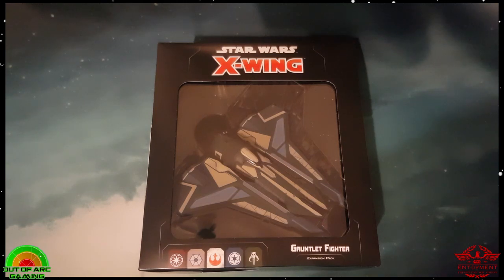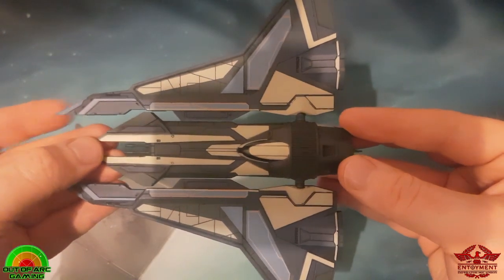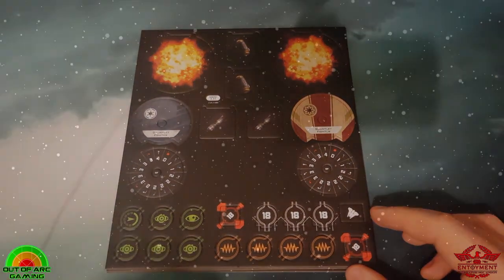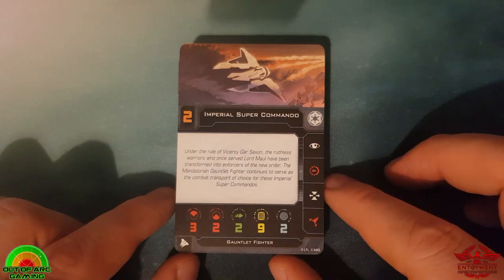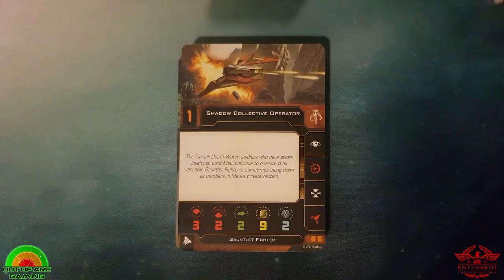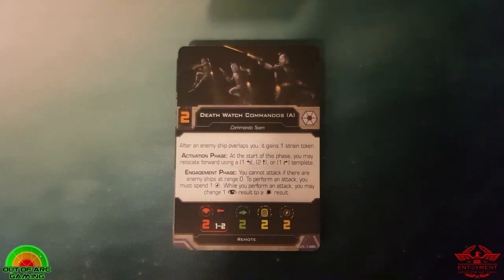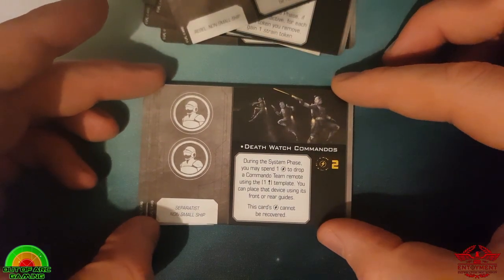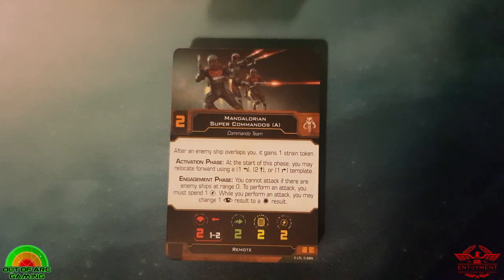X Wing Miniatures Unboxing - The Gauntlet Fighter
Unboxing for the Gauntlet Fighter from Atomic Mass Games